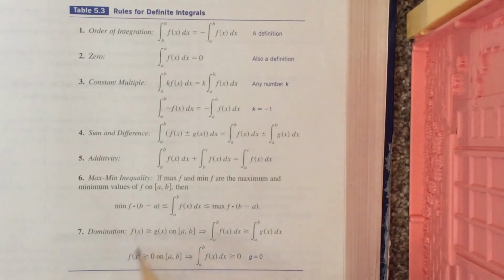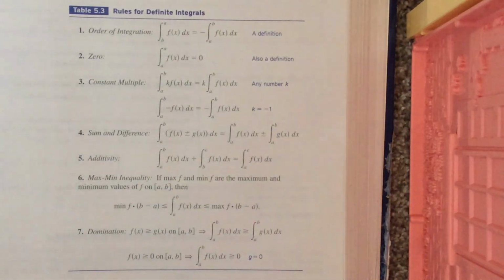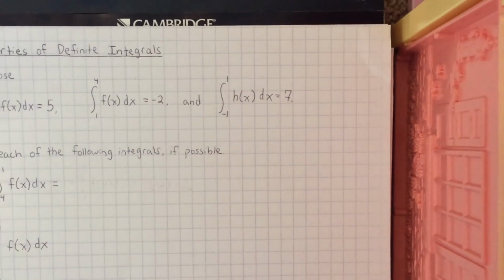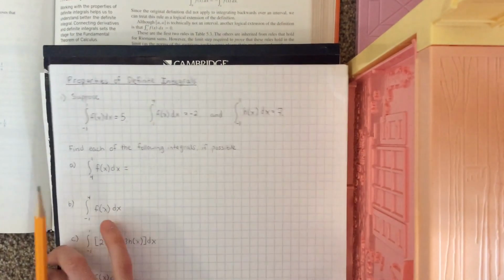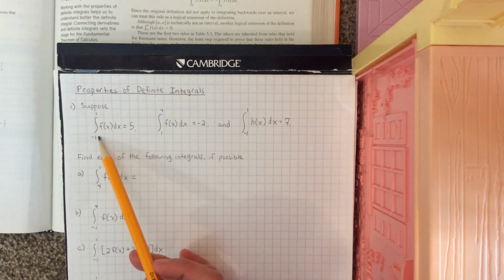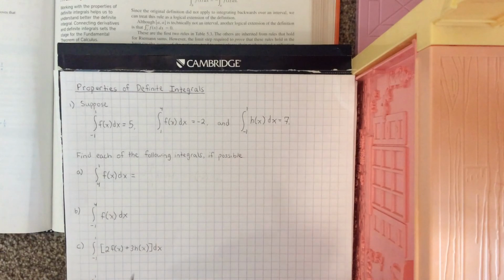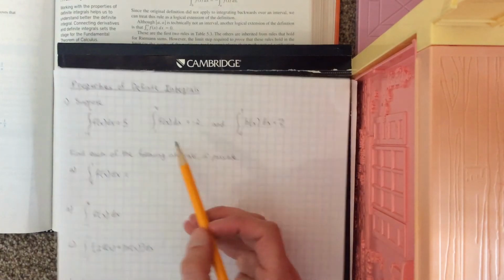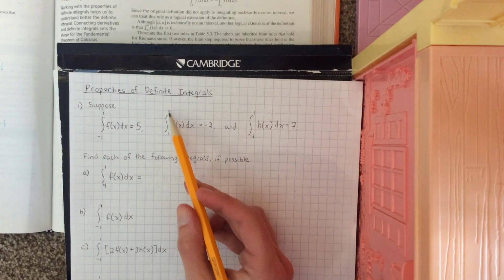Properties of the definite integral